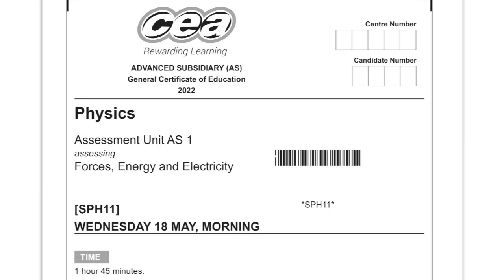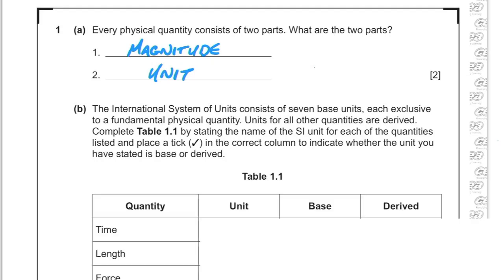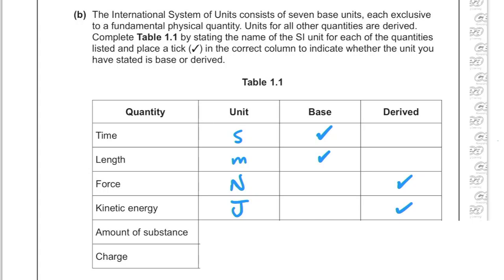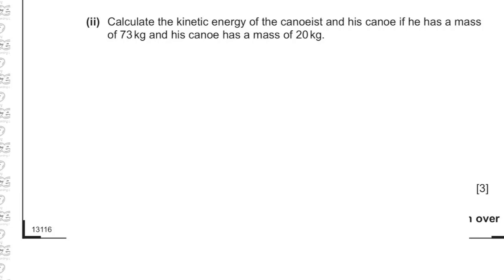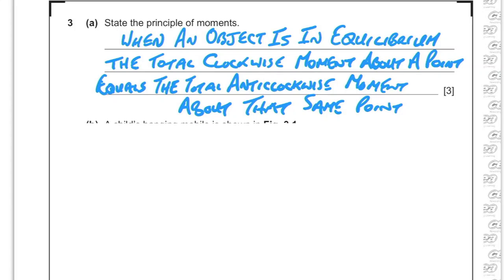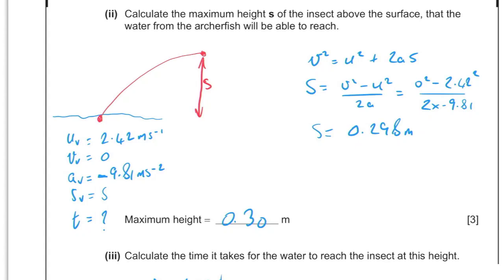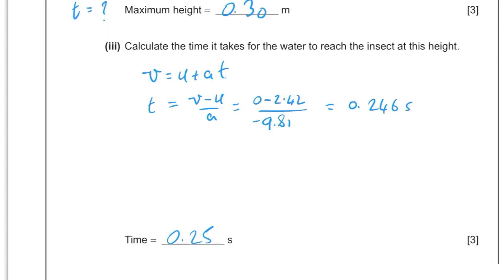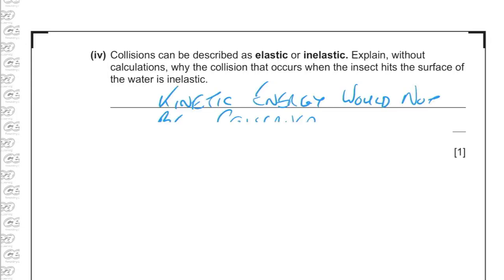CCEA AS Physics Unit1 2022 Q1-5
The first part of the CCEA Paper from 2022
Anything purchased on Fanarchist's shop will help to fund new videos here. Share links to the shop with friends or show them something you liked on social media. it all works!